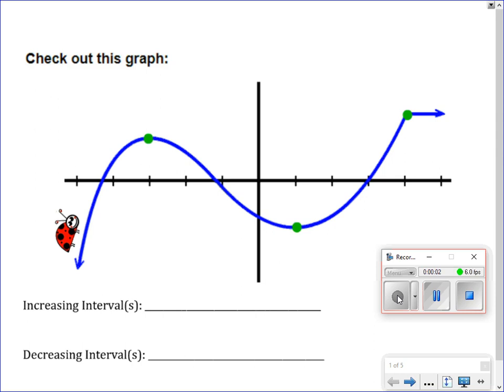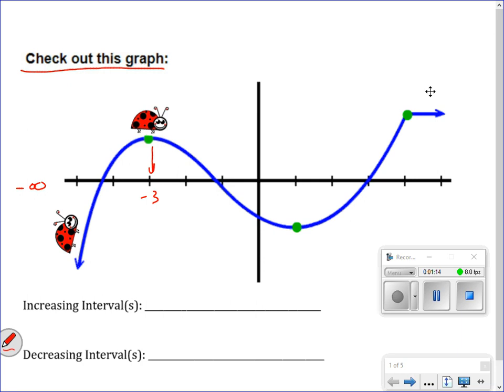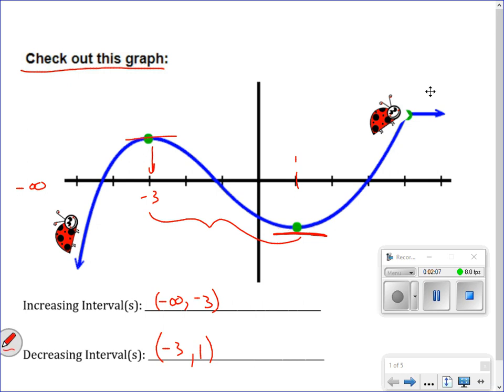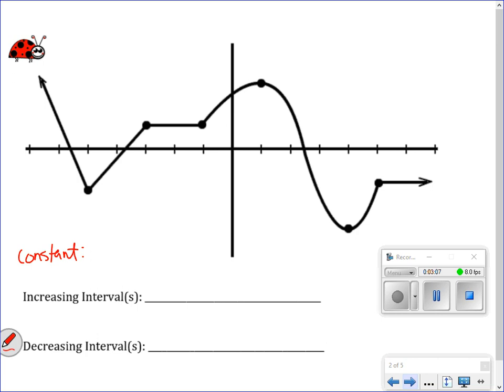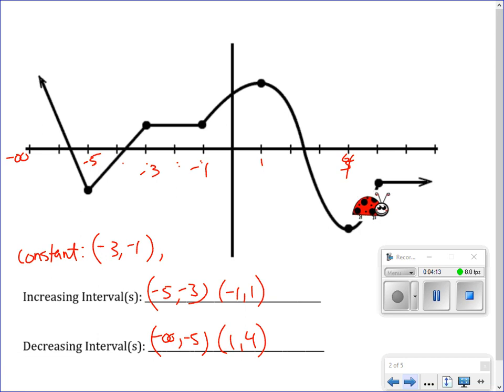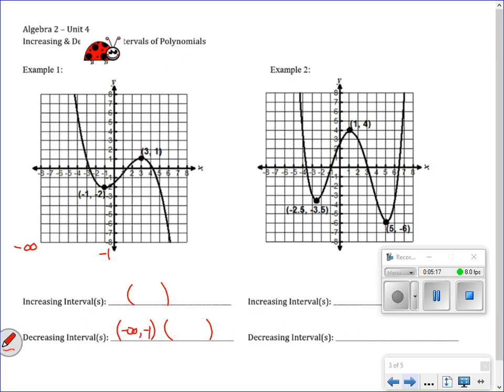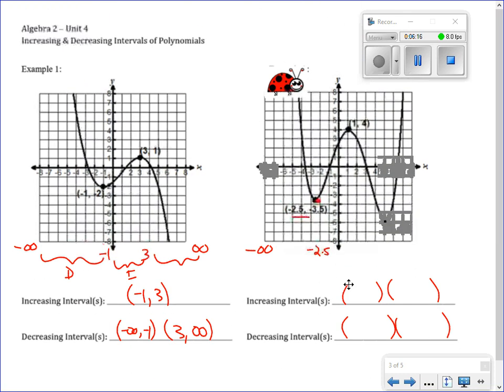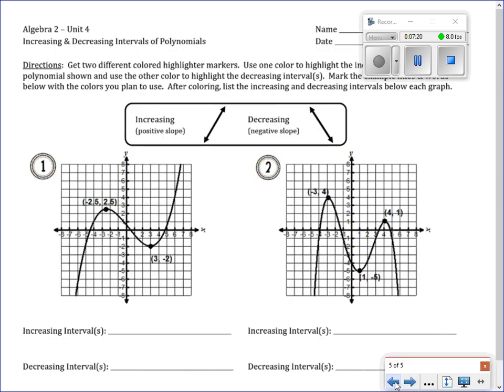Increasing and Decreasing intervals of polys, examples & graphs ws, video